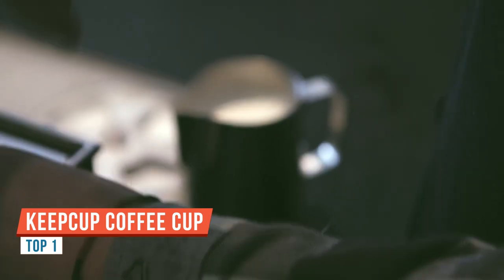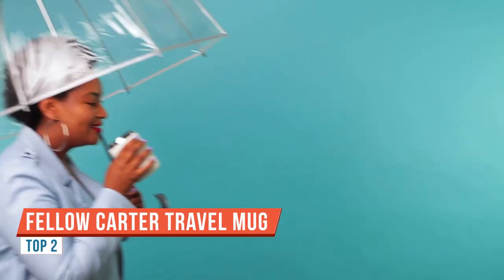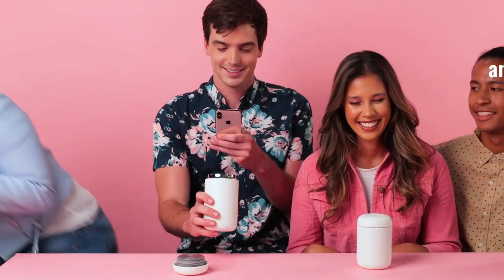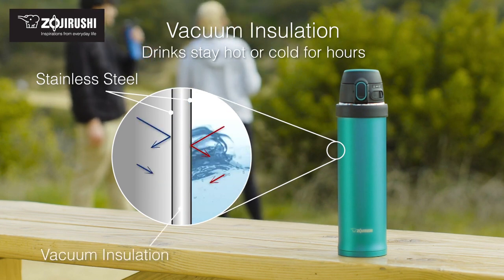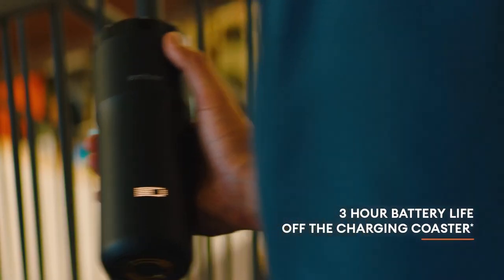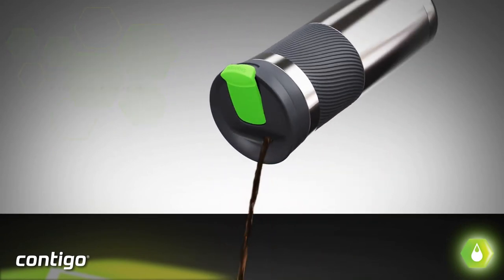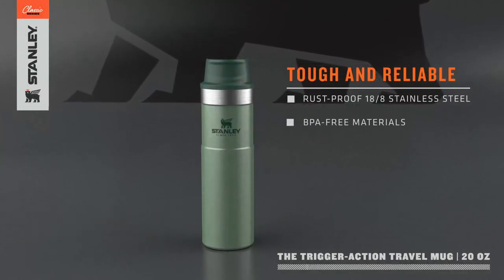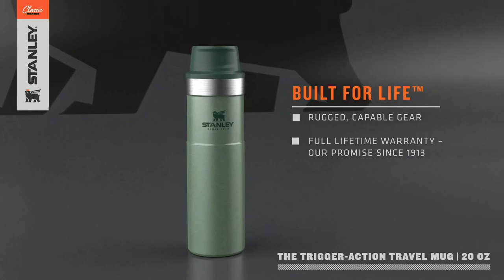Top 5 Best Travel Coffee Mug On Demand 2023 - Best Traveling Coffee Mug Buying Guide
Enjoy coffee anytime with the best travel coffee mug. Todays review is all about the  most demanding best insulated coffee travel mug from Amazon and this is a must try item in 2023

1. KeepCup Reusable Tempered Glass Coffee Cup

2. Fellow carter 16 oz Travel Mug

3. Zojirushi SM-QHE48GK Travel Mug

4. Ember Temperature Control Travel Mug 2

5. Contigo Snapseal Byron Travel Mug

6. Stanley Classic Trigger Action Travel Mug

The best travel coffee mug is a savior for the coffee lover while camping outdoor. You can take coffee anywhere with this best coffee travel mugs. The best travel mug coffee saves your time and energy. You can find your desired best coffee mugs for travel from our suggested products.

This review will update you on the features of the best coffee mugs for travel. Different sizes, designs of the best insulated coffee travel mug are available. GO for it!!